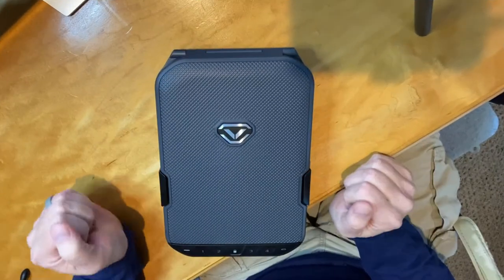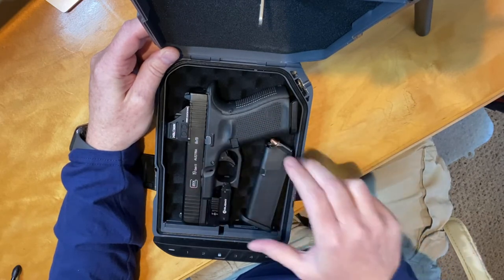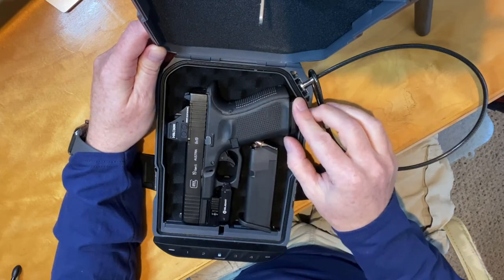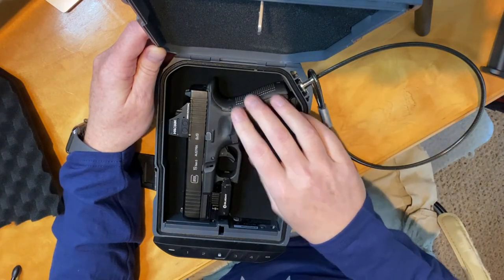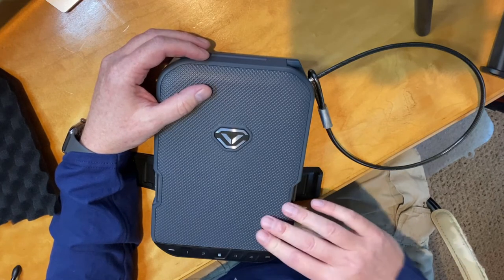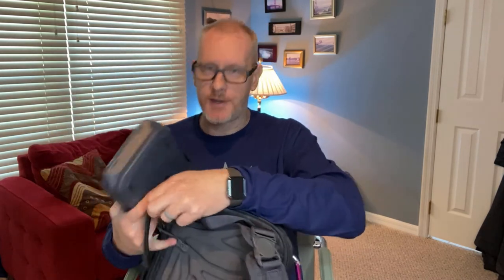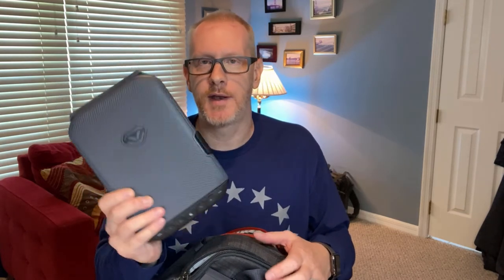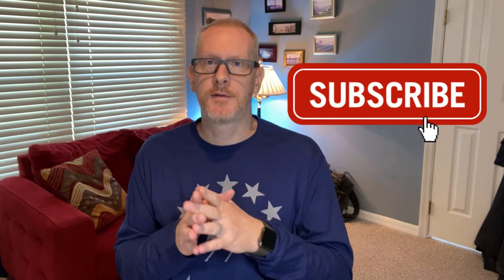Vaultek LifePod - Great complement to your EDC.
Review of the Vaultek LifePod. Great EDC safe option for storing your firearm when you are running errands. Light and easy to use. Good alternative to locking your firearm in the center console or glovebox. Throw this in your backpack and your have off-body storage for your firearm.